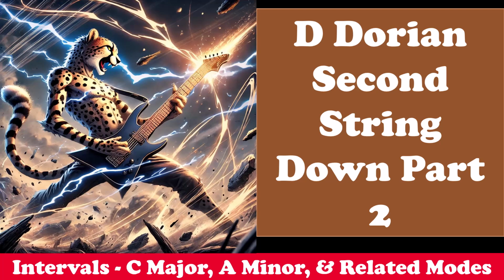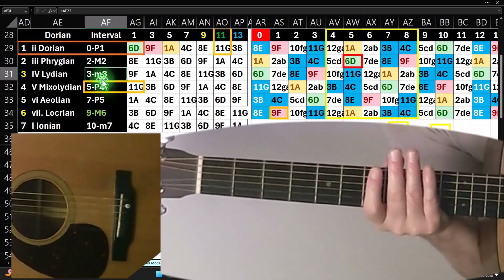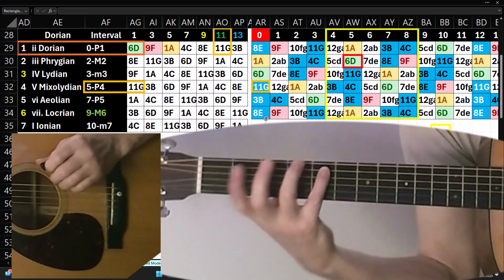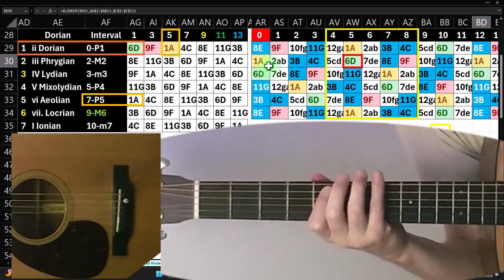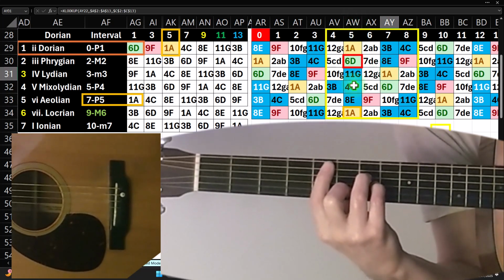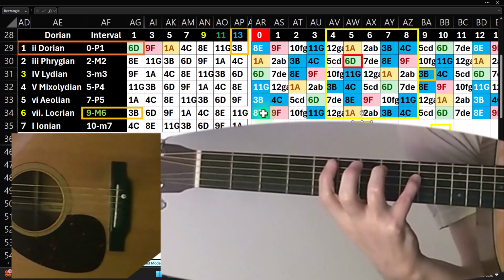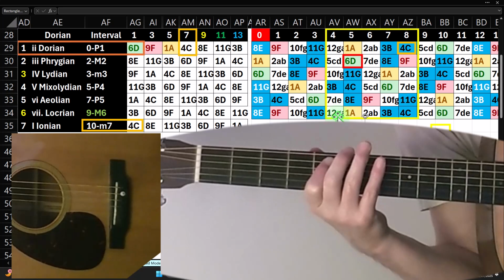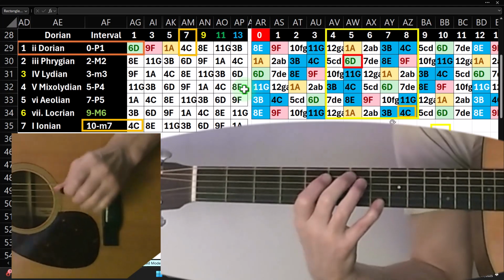D Dorian Second String Down Part 2 1025 Guitar Intervals C Major, A Minor, & Related Modes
D Dorian Second String Down Part 2
Guitar Intervals C Major, A Minor, & Related Modes